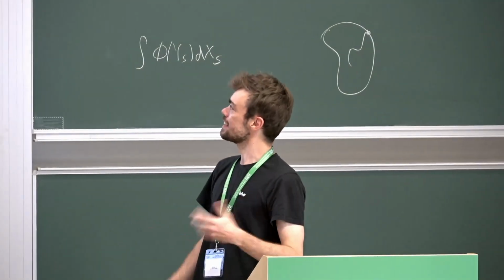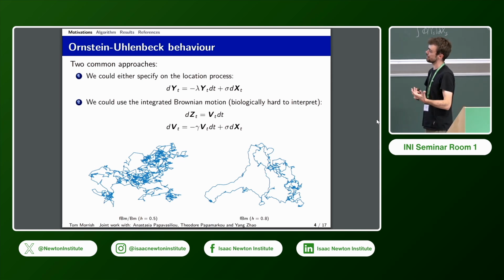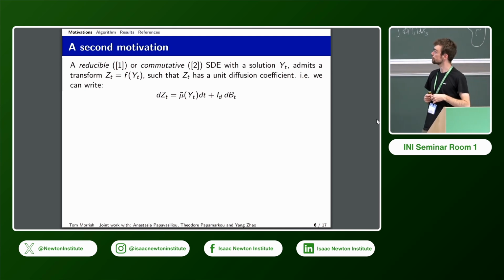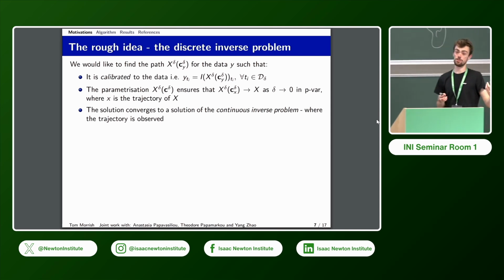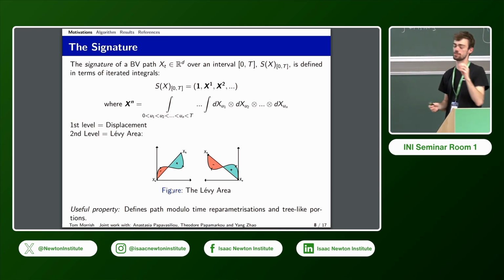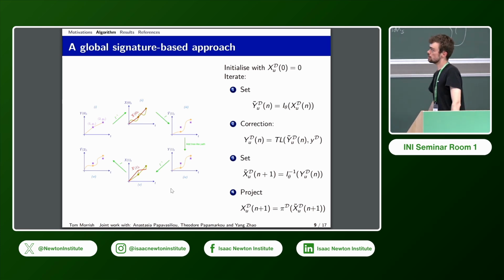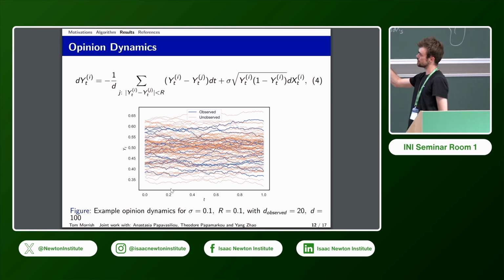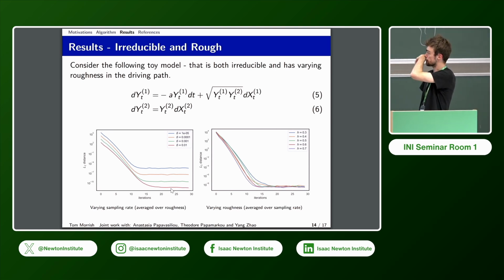Mr. Thomas Morrish | A signature-based algorithm for solving an inverse problem with discretely...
Title: A signature-based algorithm for solving an inverse problem with discretely observed trajectories of rough differential equations
Speaker: Mr Thomas Morrish (University of Warwick)
Date: 4th Sep 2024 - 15:30 to 15:50

Event: (SSDW05) Modelling and Applications of Anomalous Diffusions